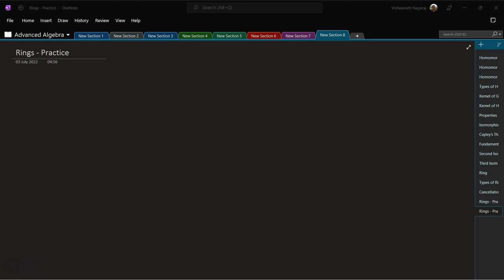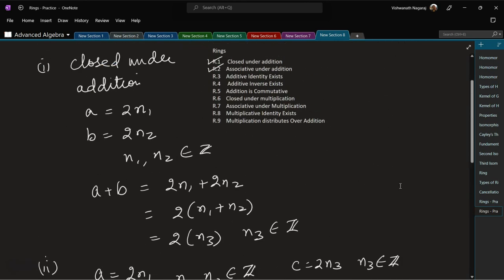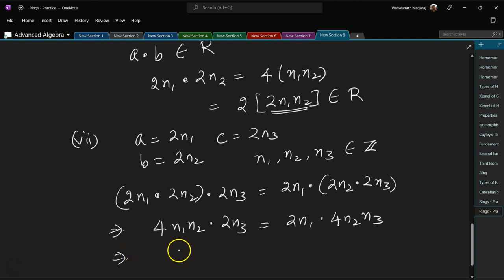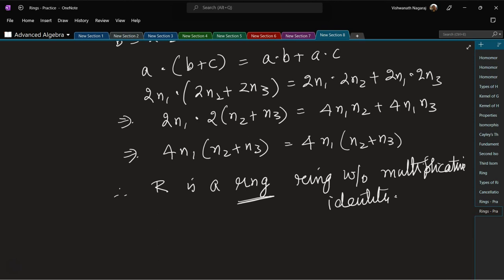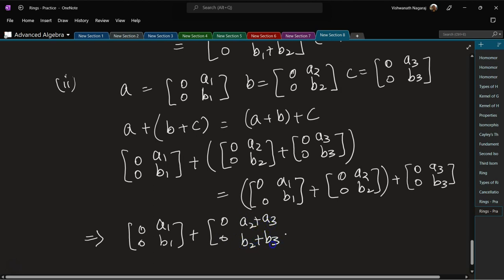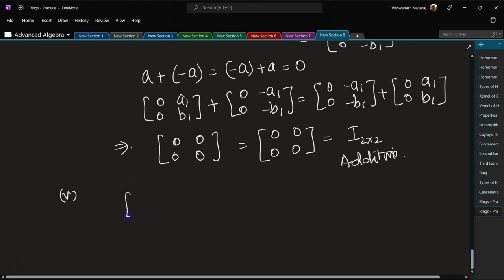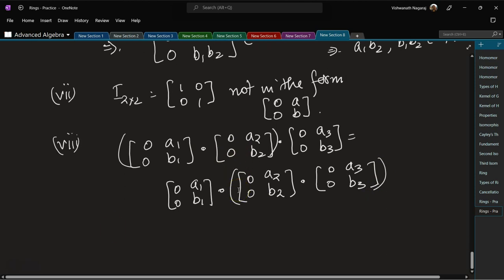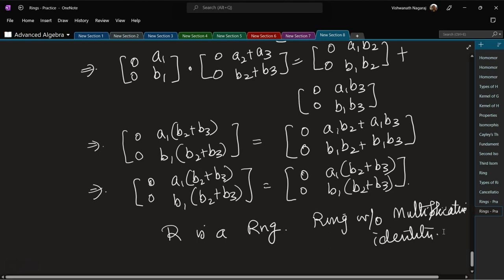177 - Rings - Practice - II